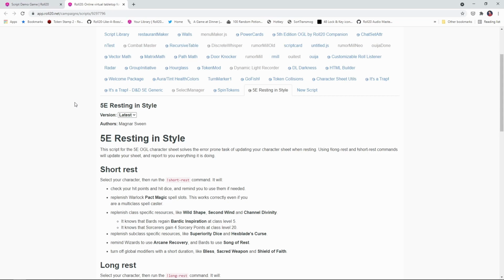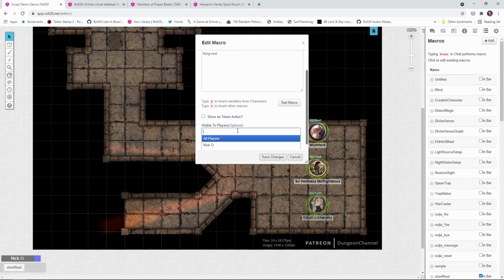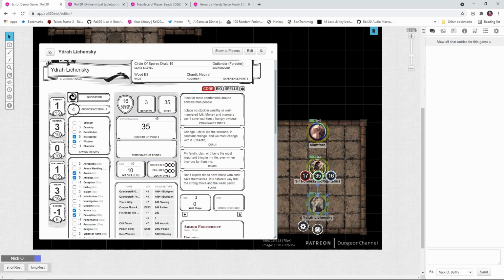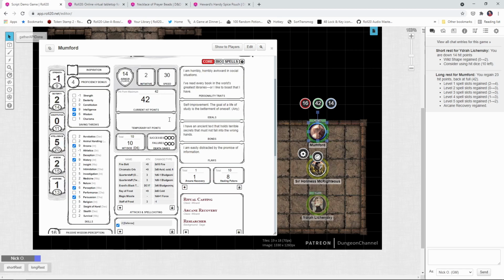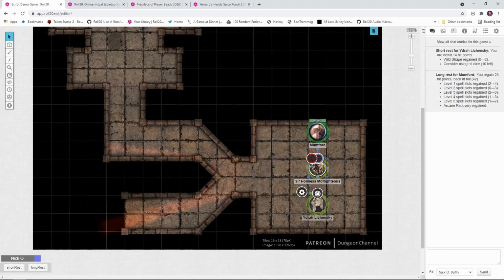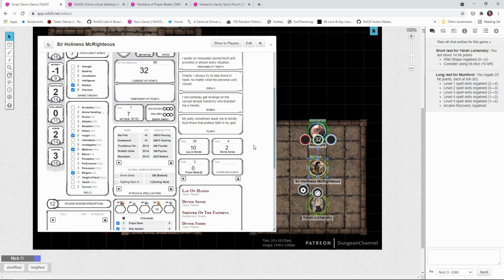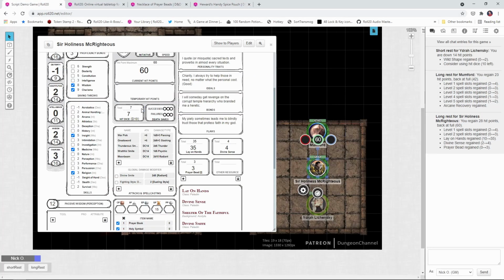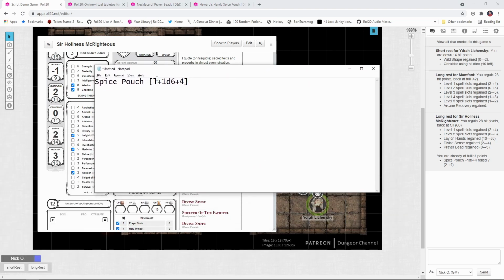Recovering Resources in Roll20 via the Resting in Style API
This video shows how to automatically recover spell slots, class features, magic item charges, and other expendable resouces using the Resting in Style API script for Roll20. Note that a Pro account is required in order to use this feature.